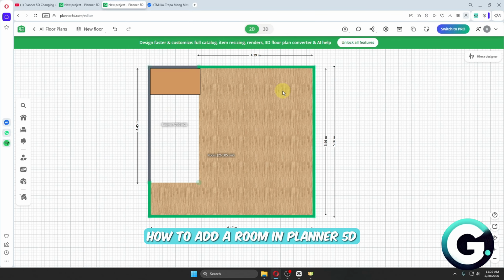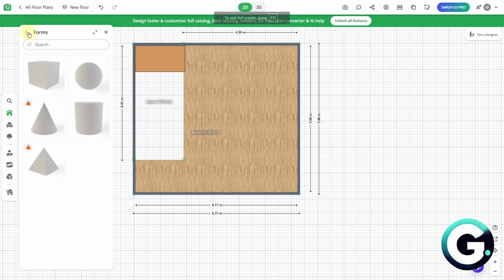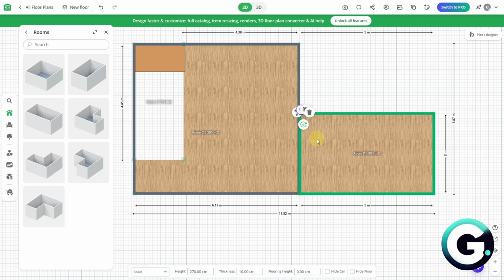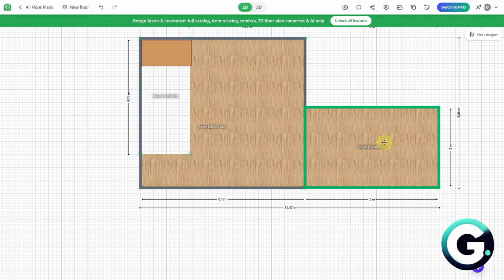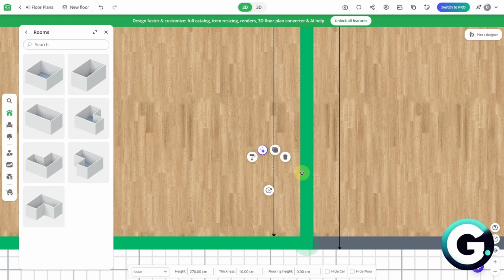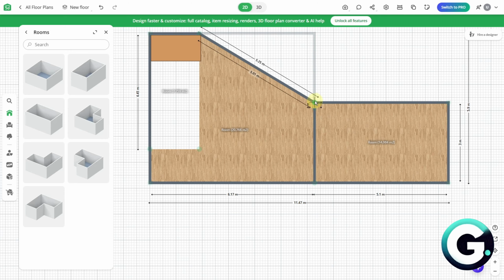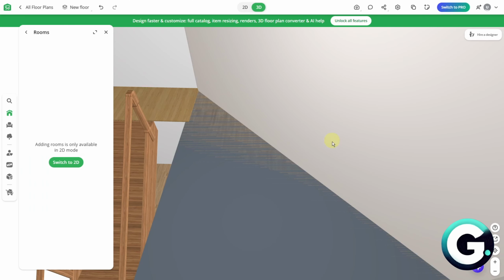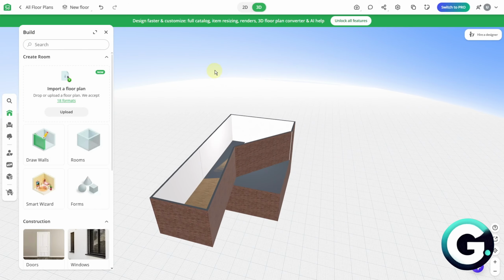How to ADD a Room in Planner 5d (EASY) 2026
How to add a room in planner 5d (EASY) 2026 is a beginner-friendly tutorial showing the exact steps to create and place a new room in your floor plan. Learn how to customize room dimensions and layout for better home design planning. This guide helps you save time and build accurate designs more efficiently.